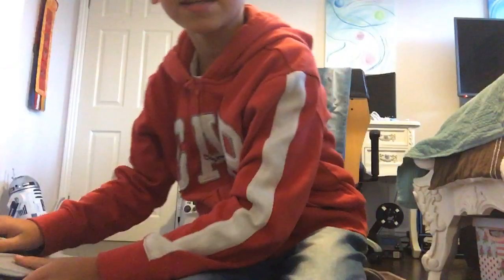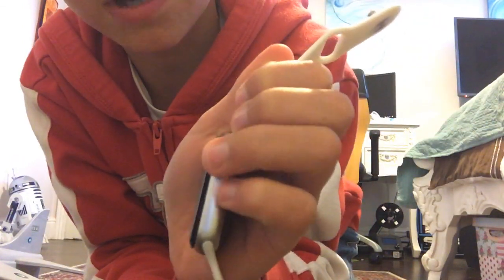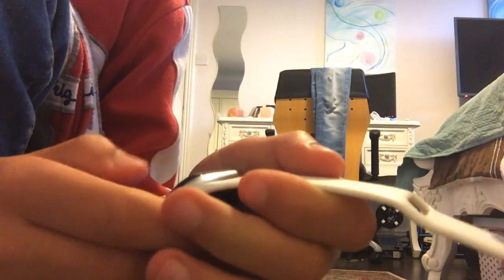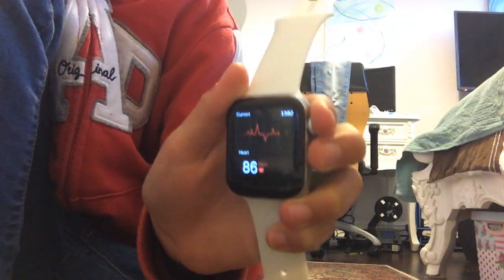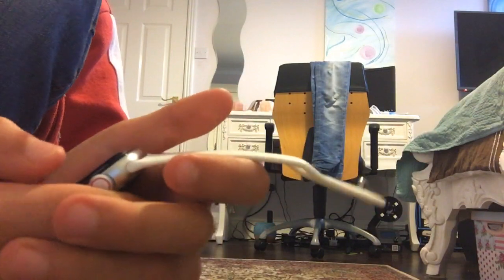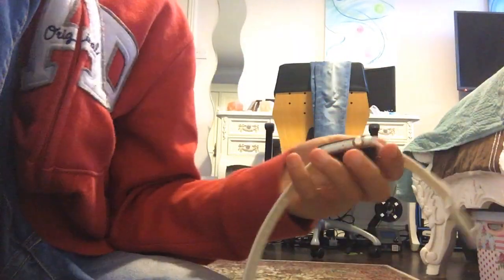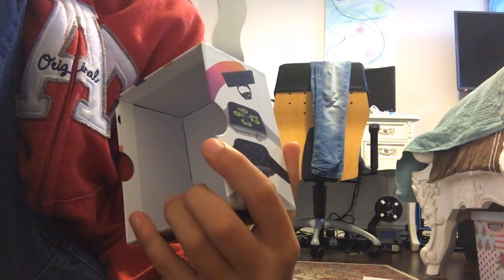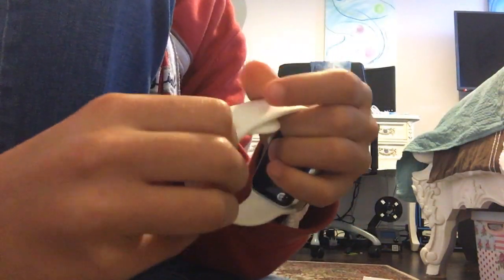Review on e watch (it’s bad in my opinion)